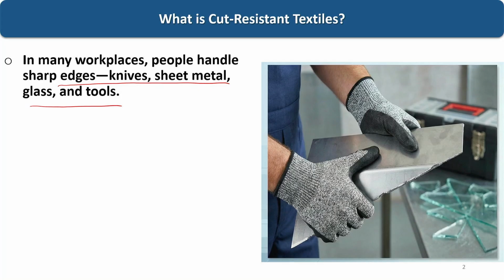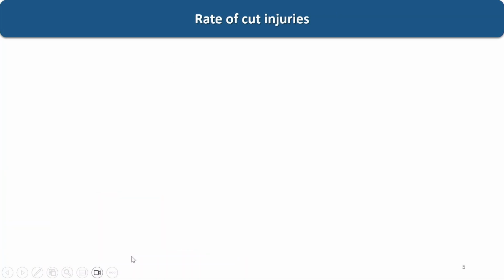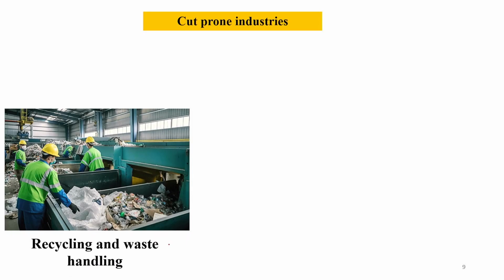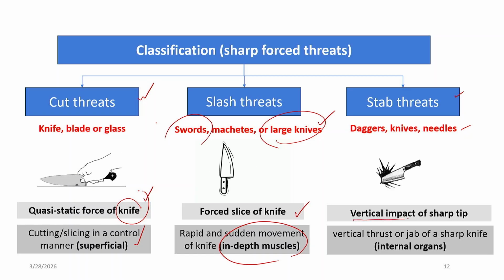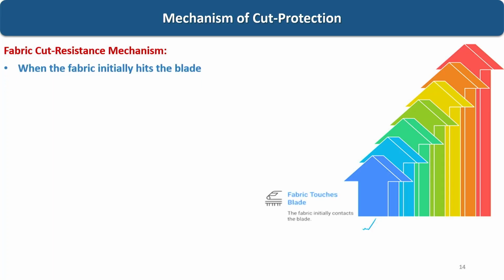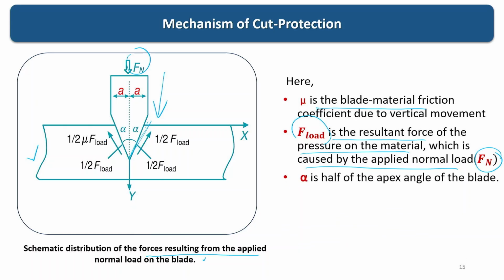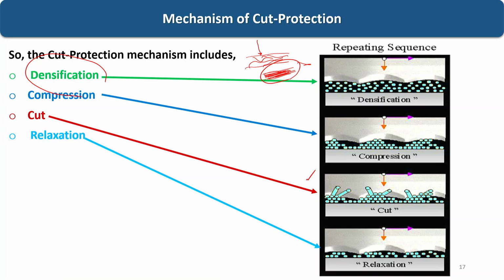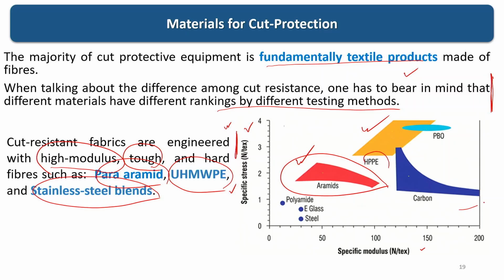Protection from mechanical threats (Cut-protective textiles)